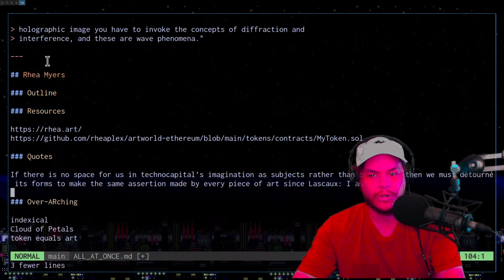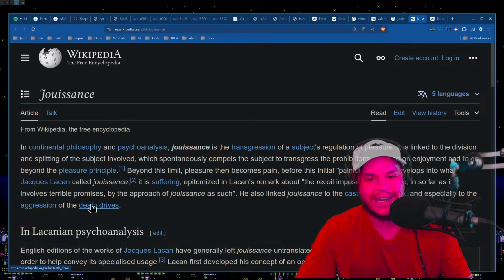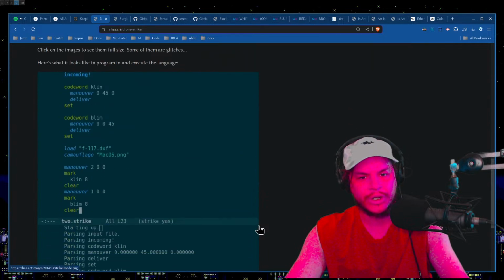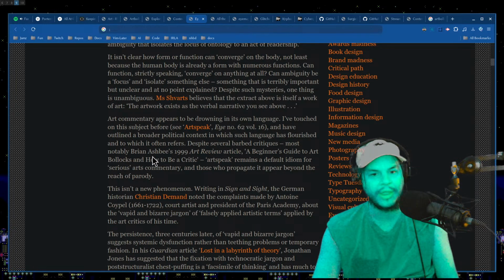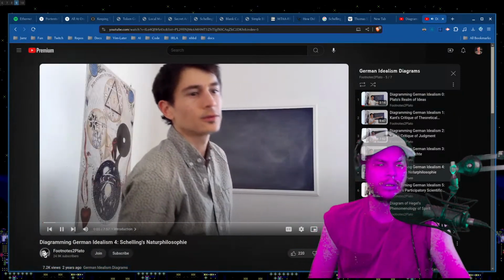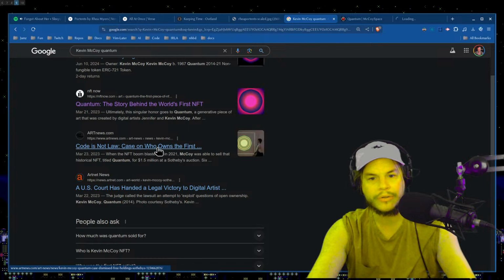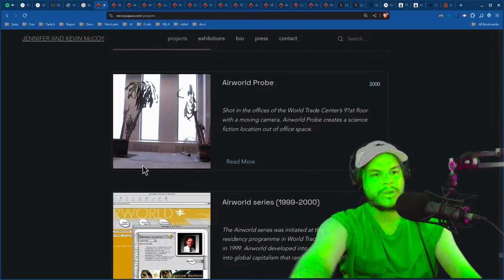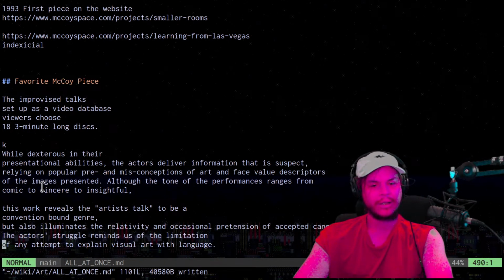Artist Deep Dive - All At Once! 🎨